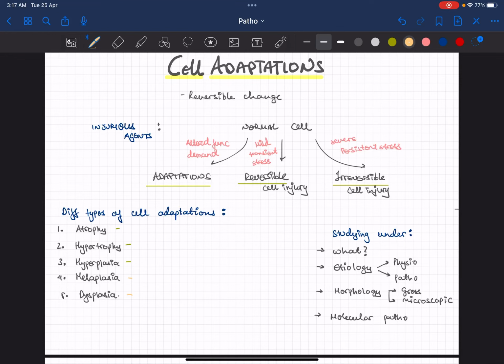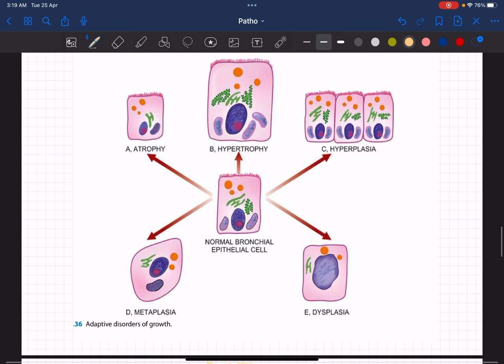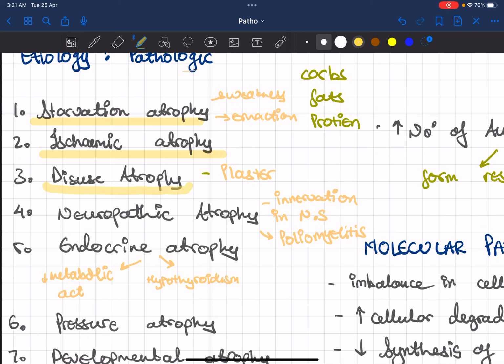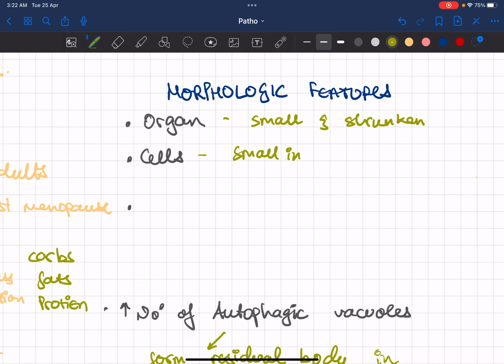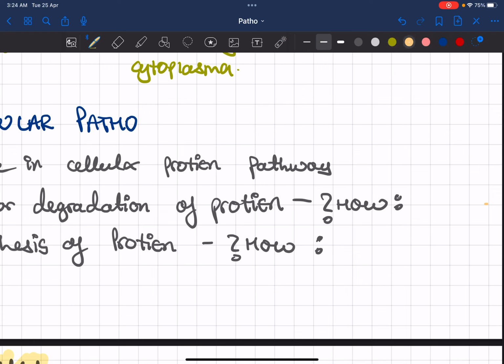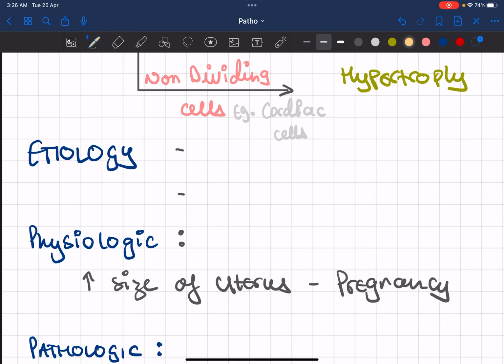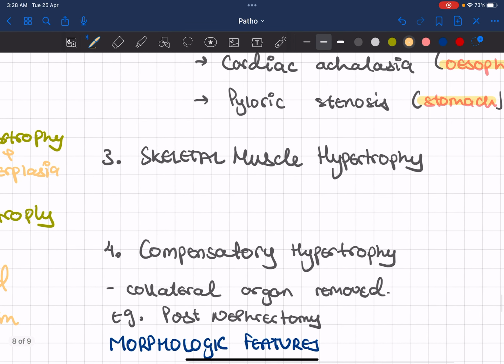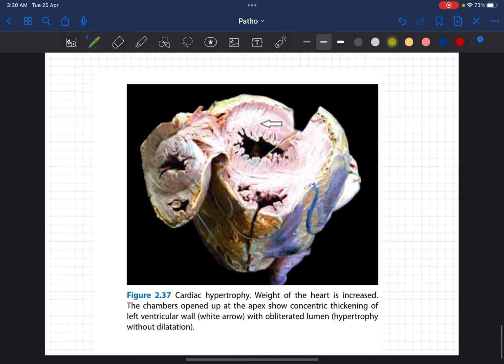ATROPHY and HYPERTROPHY simplified !!! Cellular Adaptation Part 1!!!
Making difficult patho concepts easy to comprehend and understand :)